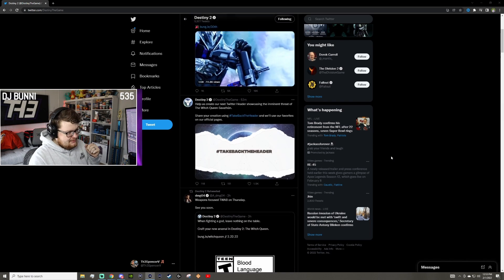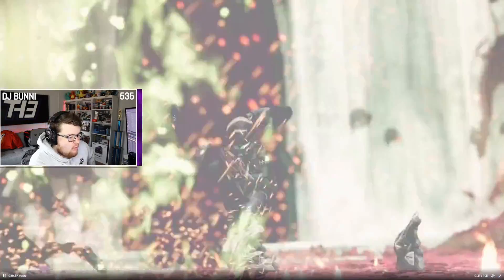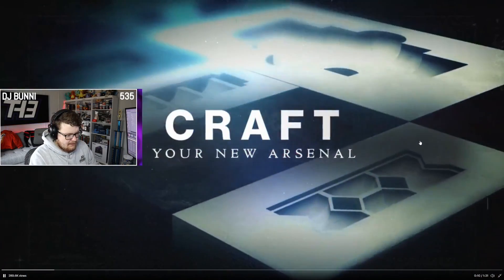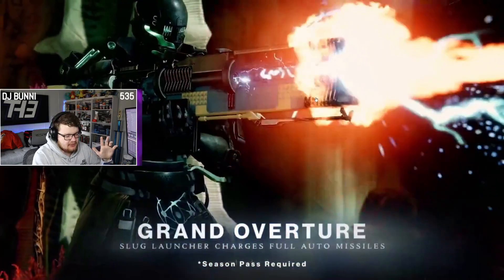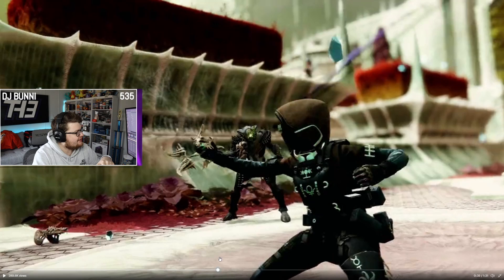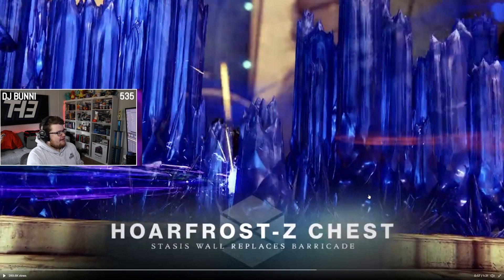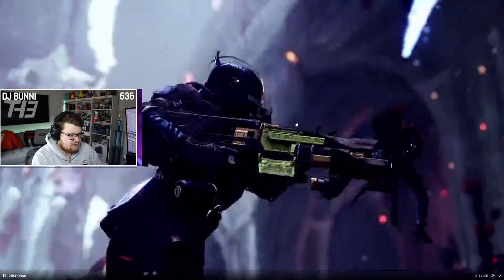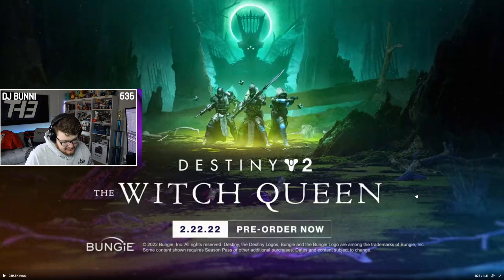Breaking Down The Destiny 2 Weapon Crafting & Exotic Trailer | Destiny 2: Witch Queen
Yo! My name is Spencer Vaughn! This channel is all about making sure you have everything you need to be a successful streamer, YouTuber, etc! We also have a ton of Vlog content letting you see what a small streamer's life looks like "off air"!

Another Destiny2 live stream for you guys discussing and playing more Destiny 2 after the new Witch Queen Gameplay Trailer, and Bungie 30th Anniversary Event Reveal during the Destiny 2 Showcase Event during Year 4 of Destiny 2: Beyond Light in the most recent Bungie TWAB! The new Destiny 2 Season 15, Season of the Lost is out now for PC, the Xbox Series X, Xbox Series S, and PS5!